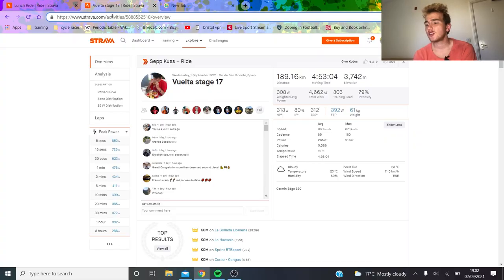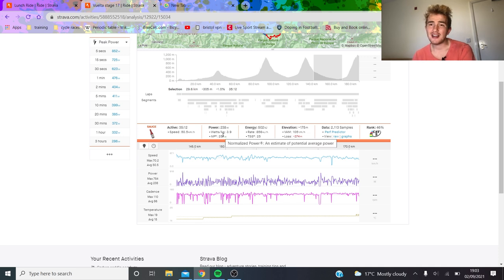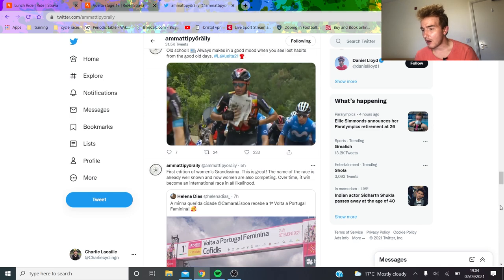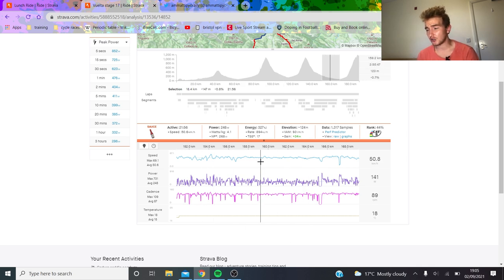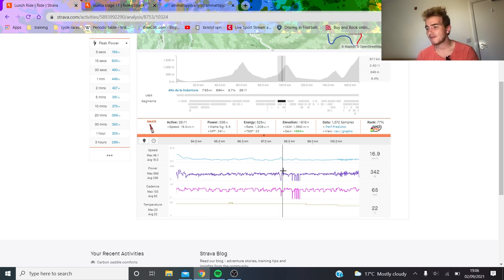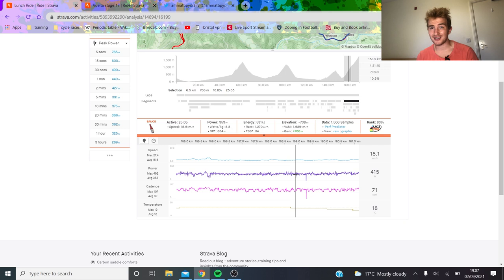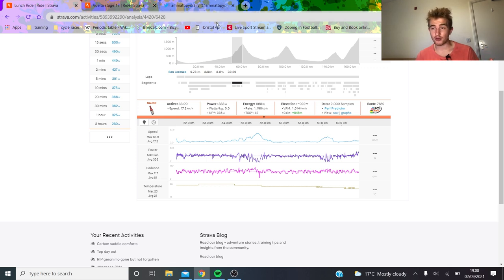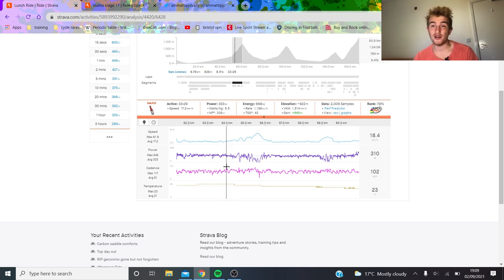Roglic Most Impressive BACK TO BACK STAGE PERFORMANCE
Roglic had a crazy hard day in stage 17 vuelta a espana then he did a solid ride today finishing only couple seconds back on Lopez on stage 18 of vuelta a espana 2021.